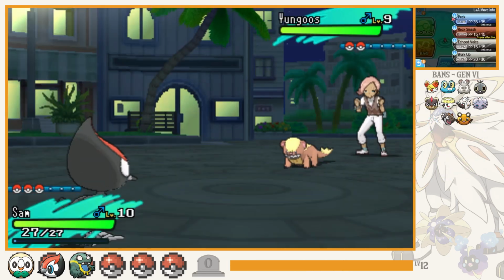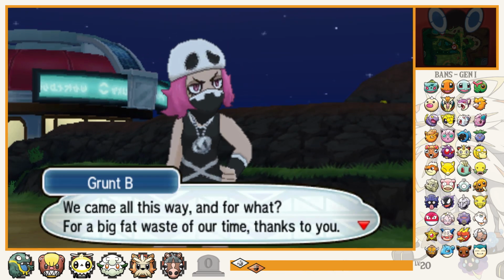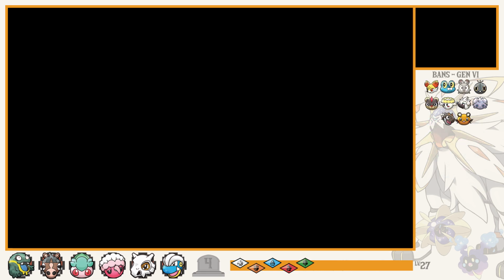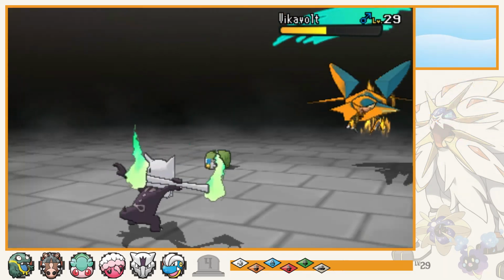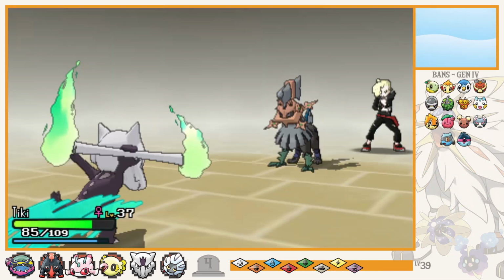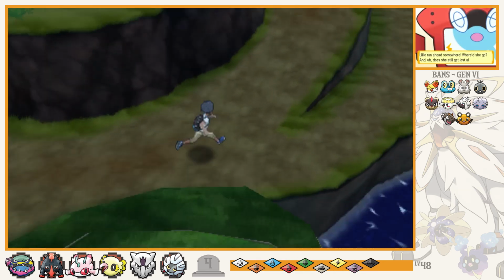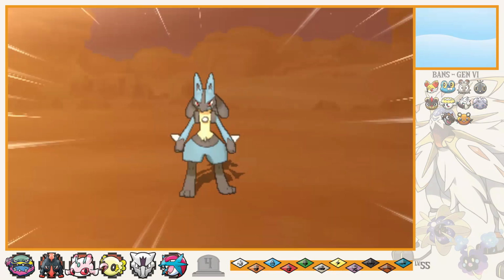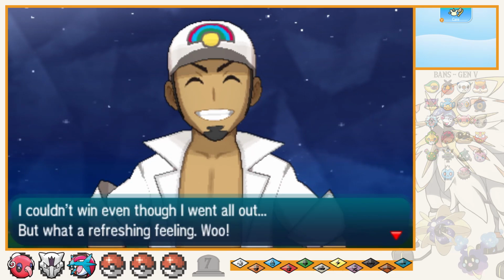Pokémon Sun | Bodied By Alola (Part 25)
It was on this day, that Sol f*cked up...

The Rules:
1. Hardcore Nuzlocke rules all apply (with shiny clause).
2. Ban the entire evolutionary line of the Hall of Fame party (branches too).
3. Any members of your party that faint during the E4 and Champion run are still banned when you enter the Hall of Fame.
4. Catch a replacement starter ASAP if starting a game where the 3 starters are already banned.
5. Fill your party up as soon as you reasonably can.
6. Try to plan a team; add members that you plan on finishing the game with as soon as you find them. If they faint prior to the E4 and Champion run, they're out for the rest of that run, but can be used in a future title.
7. You are allowed to use ONE legendary in ONE of the games, choose wisely!
8. If you party wipe, restart that game and ban one of your party members' line at random as punishment.